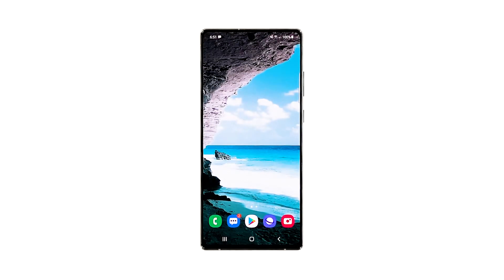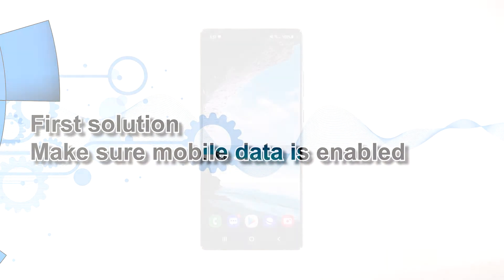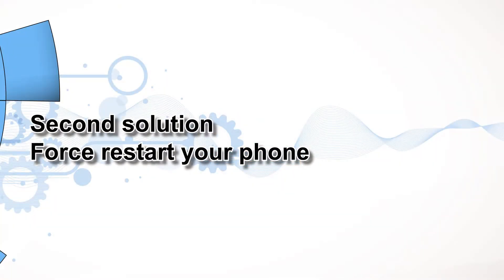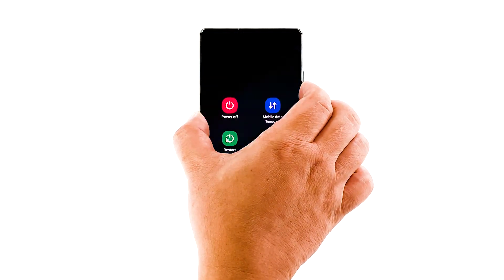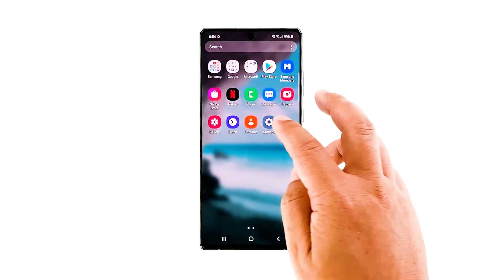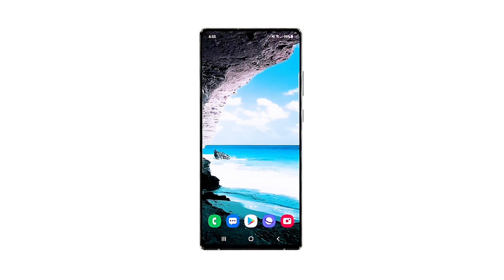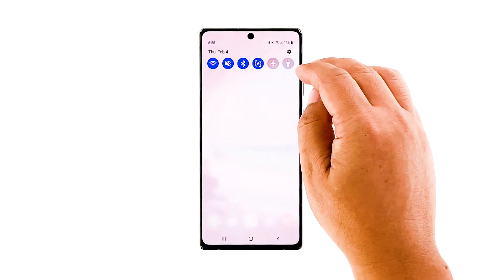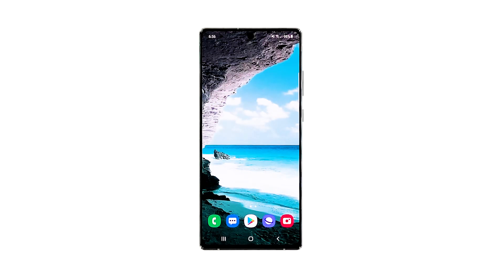How To Fix It If Galaxy Note 20 Won’t Send MMS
So in this troubleshooting guide, we will show you what to do if your Galaxy Note 20 won’t send MMS after the Android 11 update. Texting issues like this are often attributed to network problems, however, there are times when the problem is with your phone. Read on to learn more how to fix it.

MMS messages are text messages with attachments or special characters. Needless to say, they’re bigger than the normal SMS, which is why they’re sent using mobile data over a cellular network. Some Galaxy Note 20 users seem to be having issues sending picture messages, and if you’re one of them, then you must try troubleshooting your device.